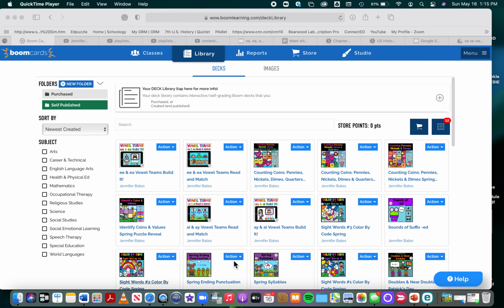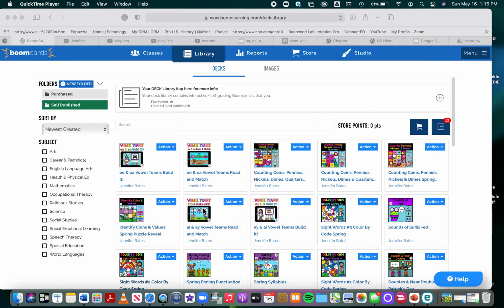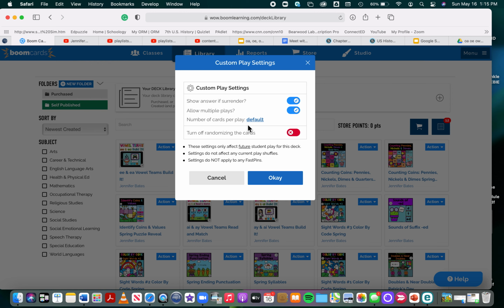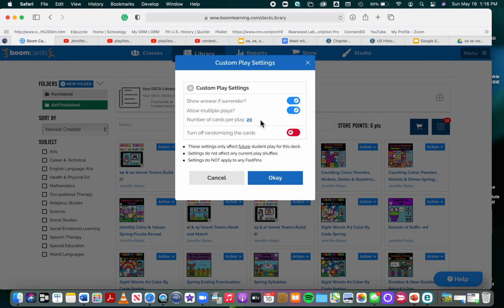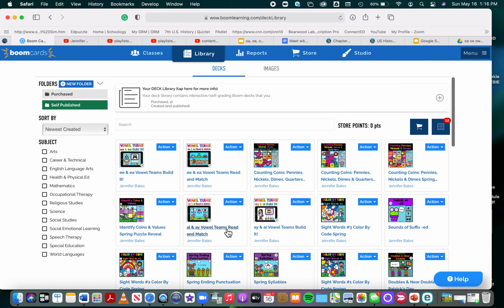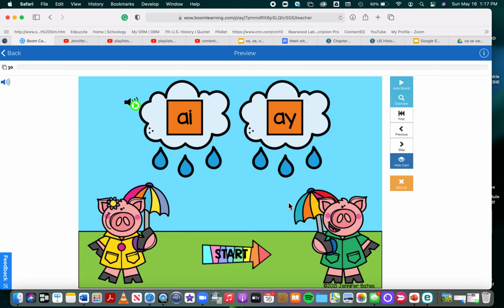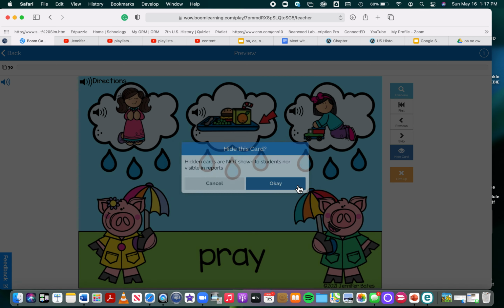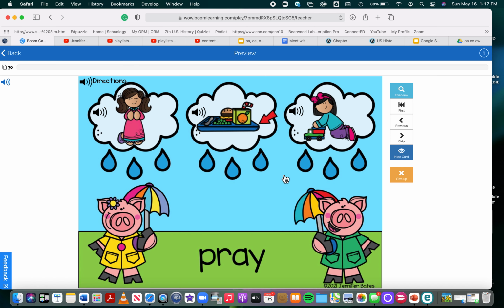Hiding or Changing Total Number of Boom Cards